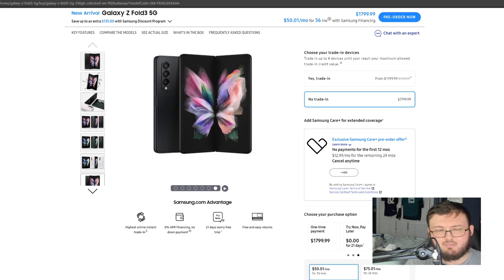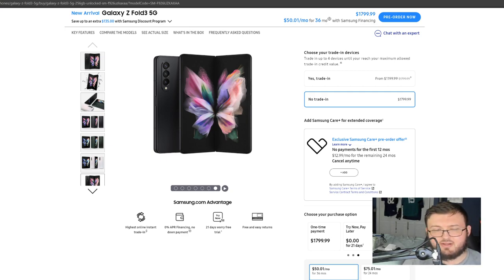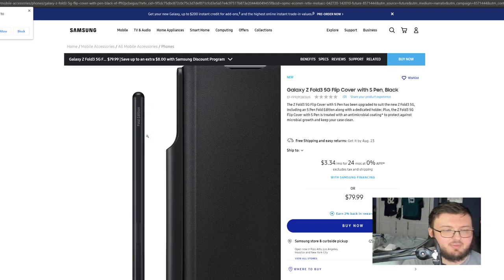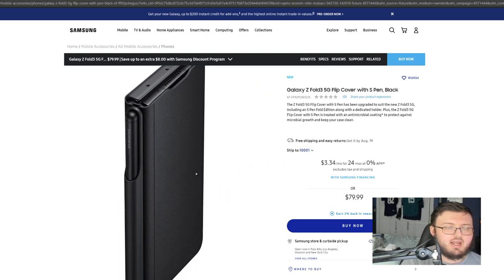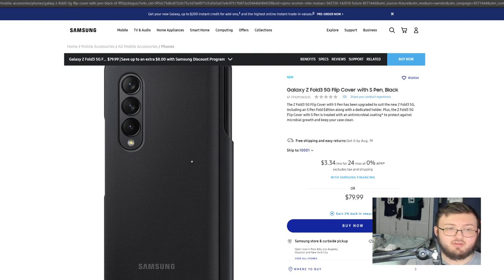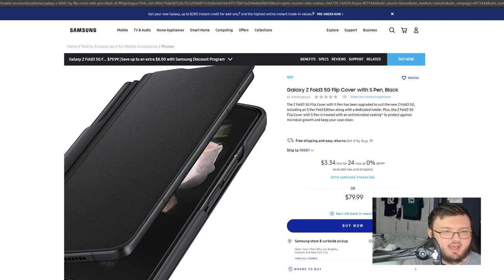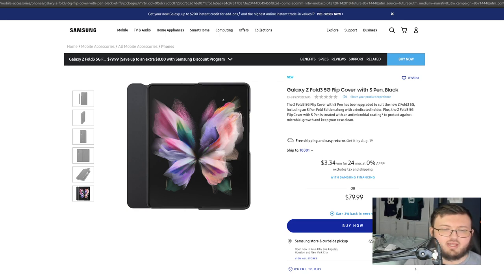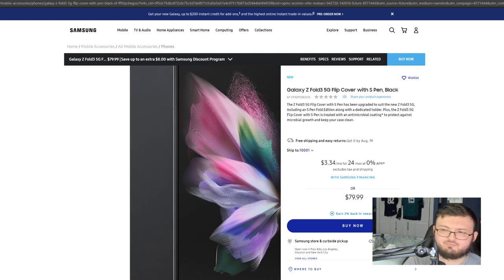SAMSUNG GALAXY Z FOLD 3 S PEN CASE REVEALED! FREE S PEN/CASE IF YOU PRE ORDER FOLD 3! $200 CREDIT!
UPDATE: if you pre order the fold 3, you do get a $200 credit. So this would tech be free, or you could spend your credit else ware and pick up this separately.